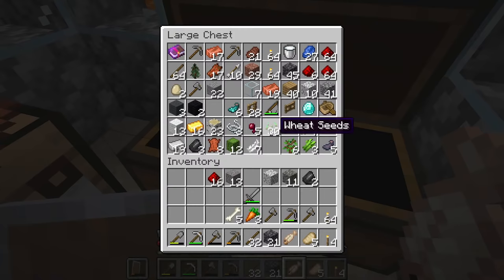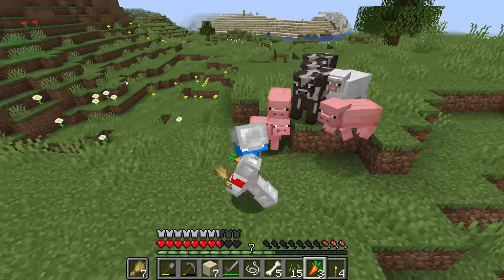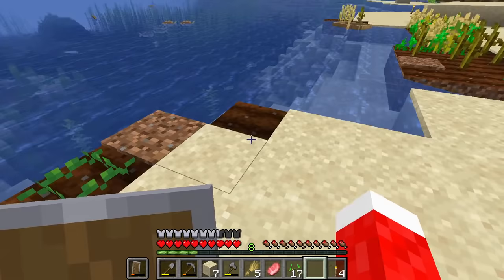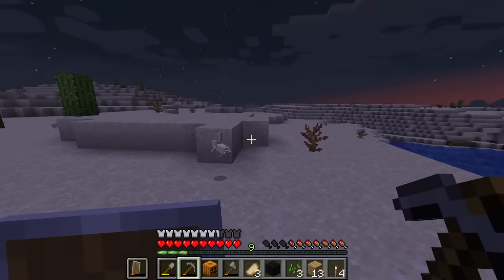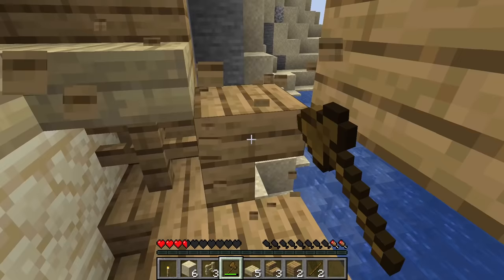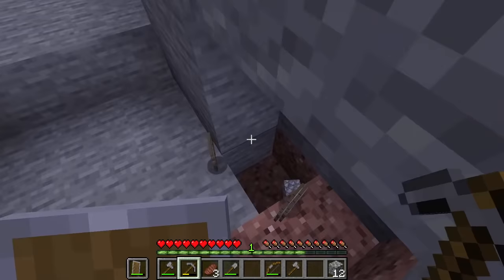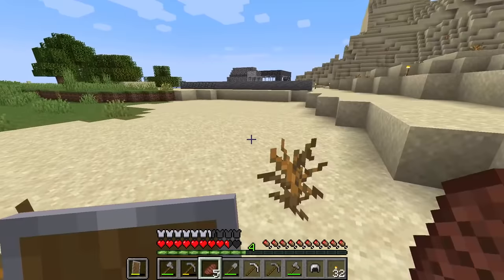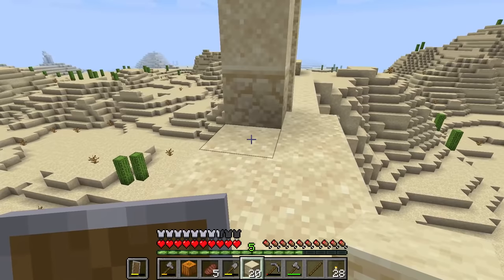Making a "farm" (MINECRAFT FIRST PLAYTHROUGH)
CONTINUING MY FIRST TIME PLAYING MINECRAFT SURVIVAL!!

This is an incredible experience and this is a magical game! I'm so excited to play more Minecraft and I appreciate having you along on this journey so much! I really hope you enjoy these streams/ videos, this has been fantastic :D

Chat rules:

- Be nice to everyone, no saying anything not nice about anyone

- Keep chat related to the game we're playing